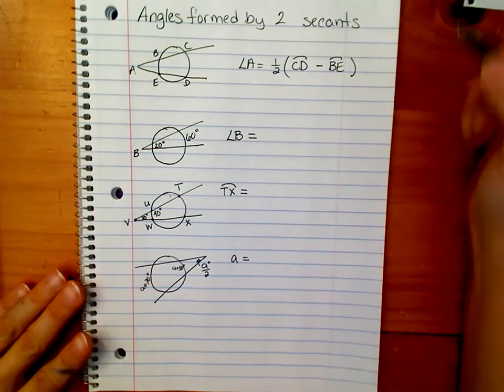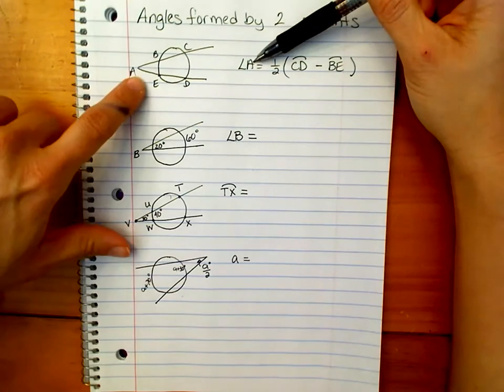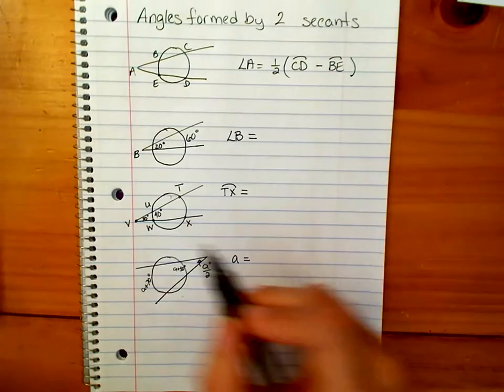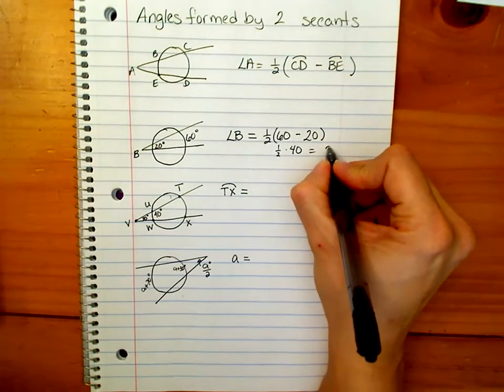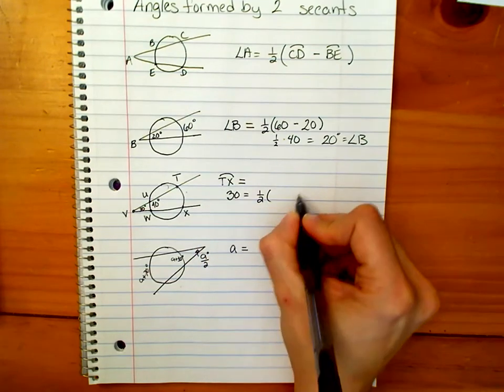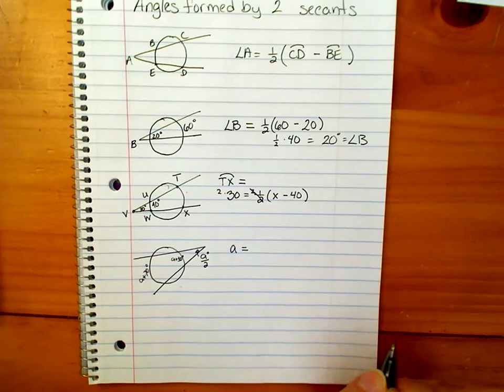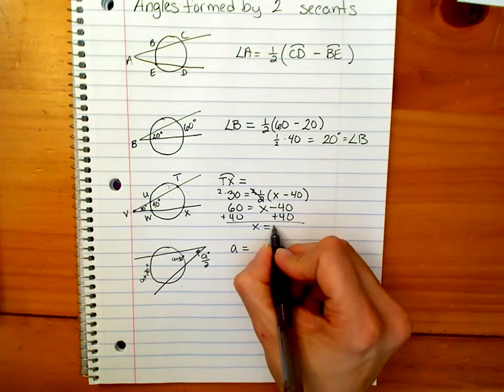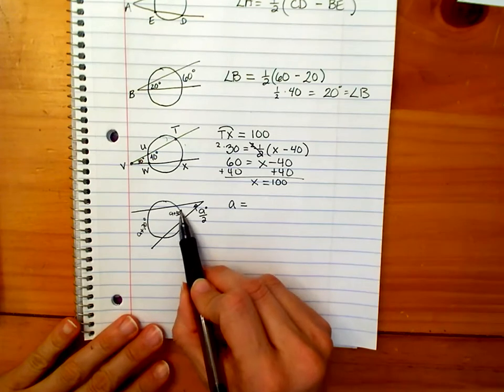Angles fromed by 2 secants